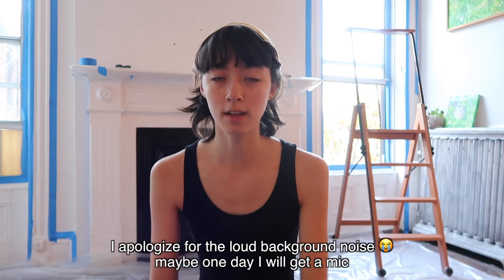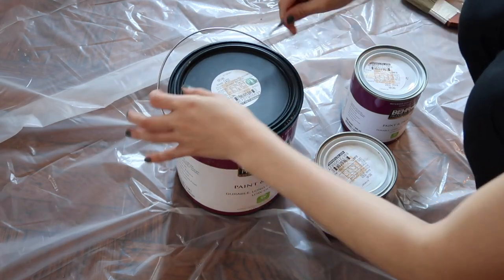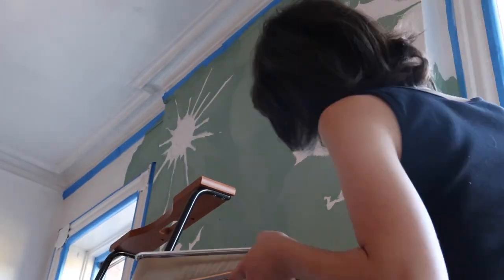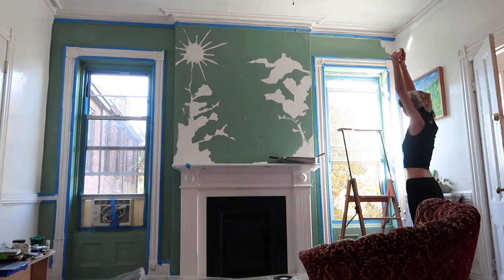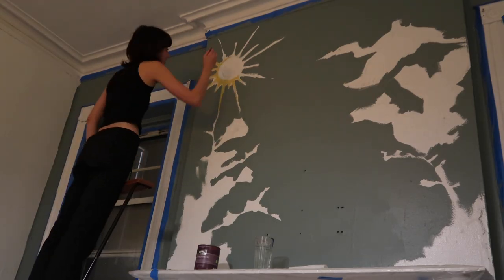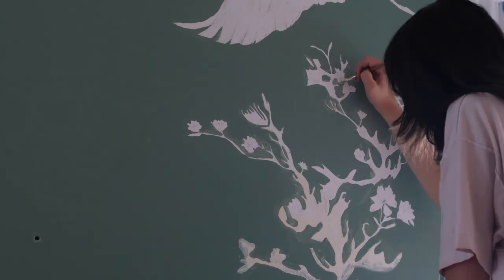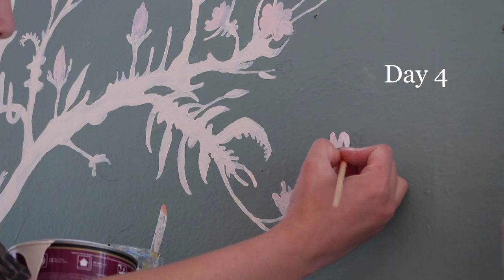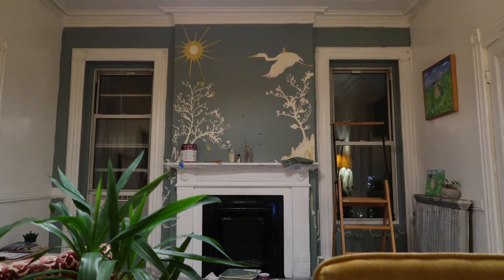Painting a Mural in my Apartment | The First Wall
So happy to be finally sharing this project with you guys!! Here is wall #1, the fireplace. I thought these trees would be the most difficult part of the project but you just wait until Wall #2. It's even more intricate and detailed. AHHH

Sorry Sir, didn't mean to waster your time! by honeydew

swed - 1 acqua a la luna demos by pretty good